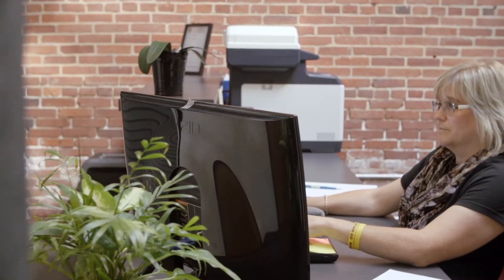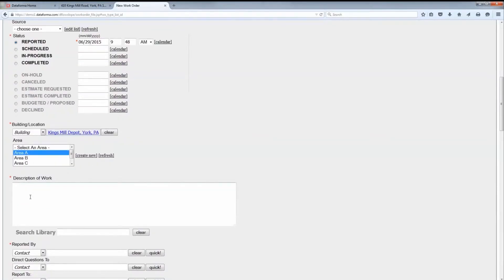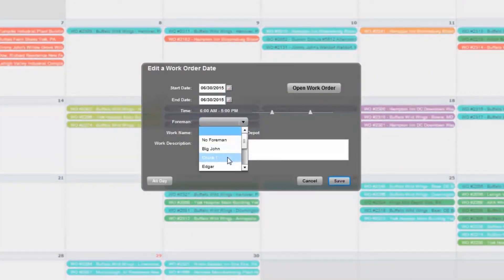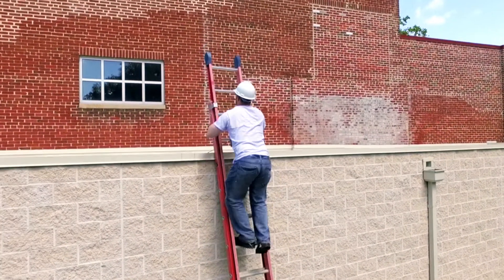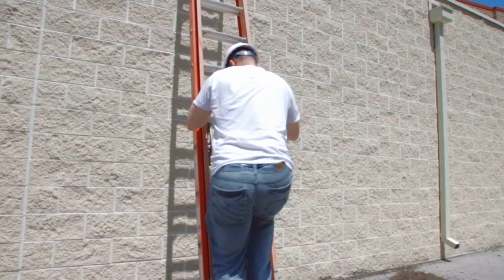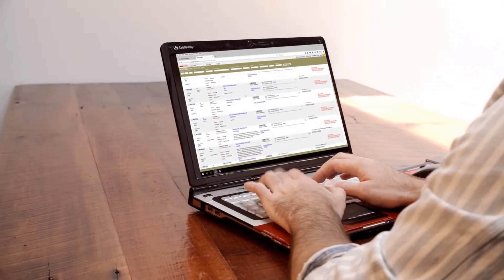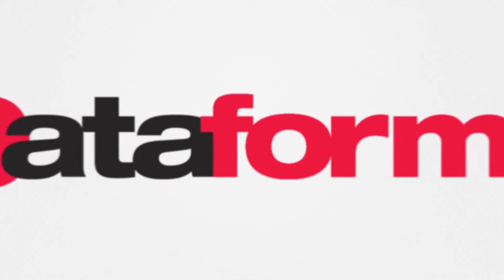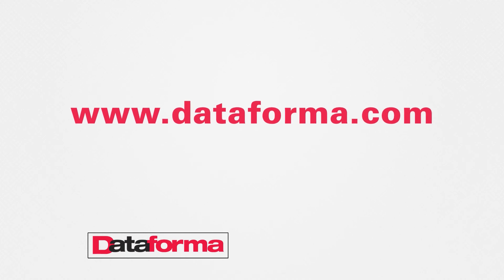How to Manage Your Field Service Operations with an All-In-One CRM | Dataforma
Take your Service Department paperless today.  Integrated field service software for roofing, HVAC, Electrical, remodeling & restoration, and general construction contractors.

TRANSCRIPT:

Dataforma is the roofing and construction industry’s most trusted provider of cloud delivered business management services. Let’s take a look. Handling service work is easy when everyone is on the same page. Our user-friendly software helps your staff effectively manage service work from the initial call to the final invoice payment.

Track every client’s complete service history, and share detailed notes about the work that needs to be performed. Dataforma eliminates redundant data entry by safely storing important information and making it easily accessible with the click of a few buttons. Our color-coded calendar allows you to simply drag and drop work orders onto employee’s schedules. You can select the date, time, foreman, and add helpful notes. The appointment instantly shows up on the technician’s mobile app, making scheduling quick and seamless.

Dataforma helps you make better use of one the most valuable tools your employees have on them all the time; their mobile device. Technicians can quickly reference new work orders with complete history of the property. Then, they’re off to the job site without you having to call, text, email, or deal with any paper tickets. Once on site, technicians have all the information and tools they need to get the job done right. The Dataforma mobile app allows employees to upload photos from the job site to document the work in real time. Work notes, labor, and materials are all quickly documented and ready for review by your office staff.

Back at the office, a completely paperless service department can review those same details of the job that were captured on site. Technicians can then review information and photos with the client, even capturing a signature to avoid any disputes once the invoice is sent.

Instead of collecting paper tickets and sorting through hundreds of photos, Dataforma ensures that all job information is neatly tied together. Our message board shows the status of your work orders, and when services calls have been completed and ready for invoicing. Finally, our software immediately turns data from the mobile app into an accurate invoice, so you can bill the same day as service.

With our ecosystem of cloud-delivered applications, secure and user-friendly interface, and helpful staff to guide you every step of the way, it’s easy to see why Dataforma is the most scalable, flexible solution, unrivaled in your industry in both capability and value.

Are you ready to take your business to the next level of organization and efficiency? Let’s get started.